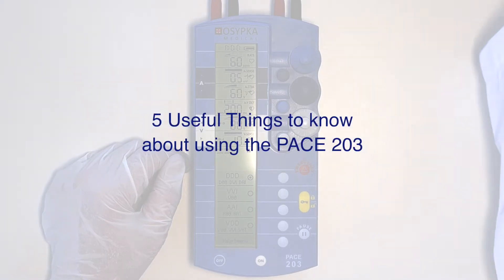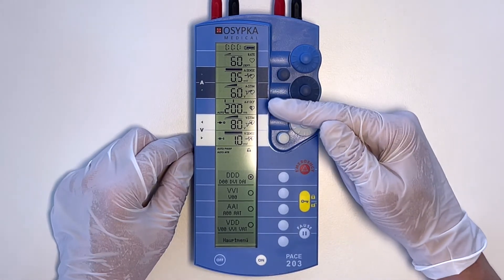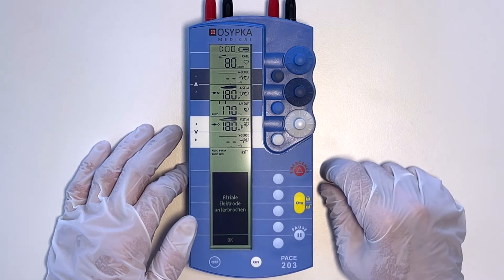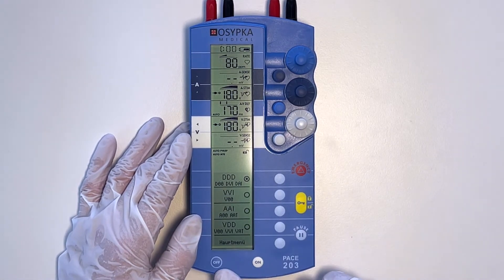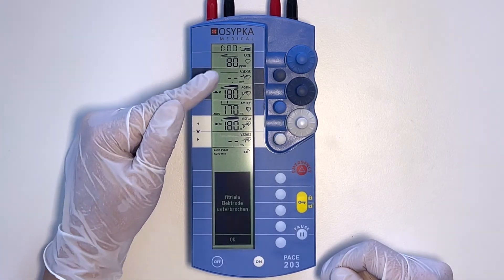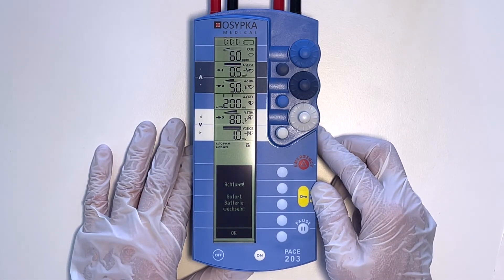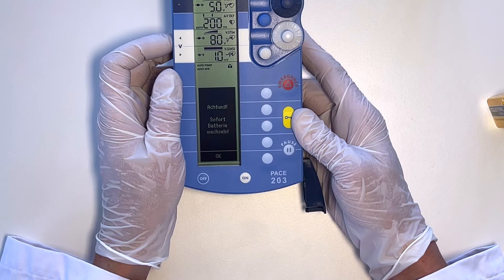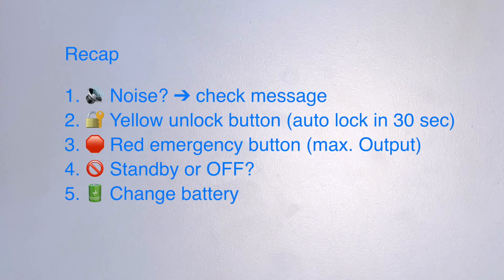Five useful hints about the external pacemaker PACE Model 203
5 points should be known for basic understanding of the external pacemaker PACE Model 203:
1. An acoustic signal is always combined with a display message
2. The unlock button
3. The emergency button: DOO
4. The switch-off modes, Off and Standby
5. The battery change

The 5 points presented are also applicable to the external three-chamber pacemaker PACE model 300.